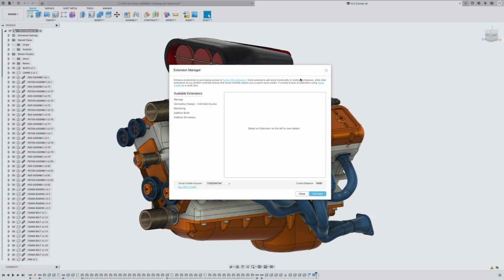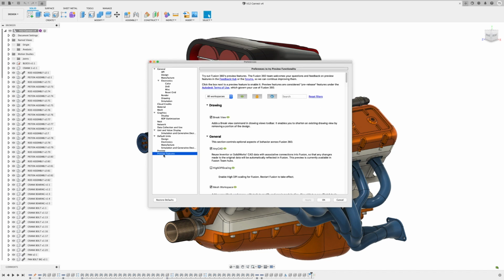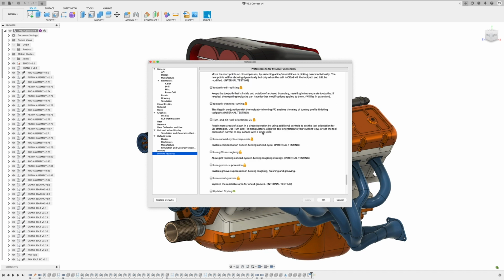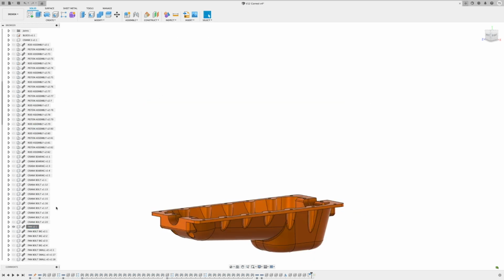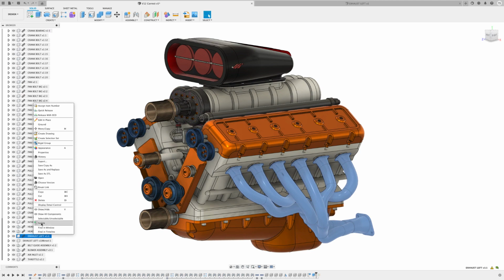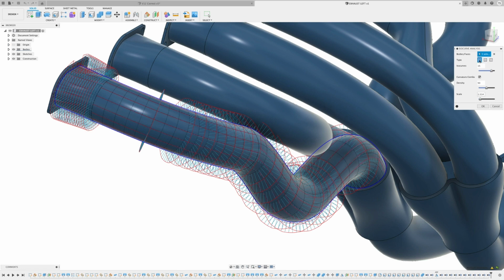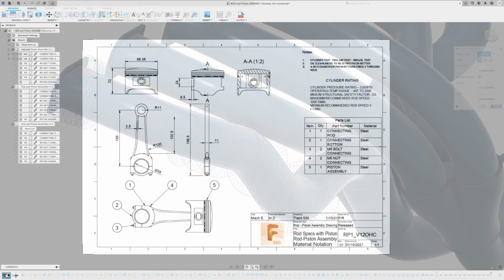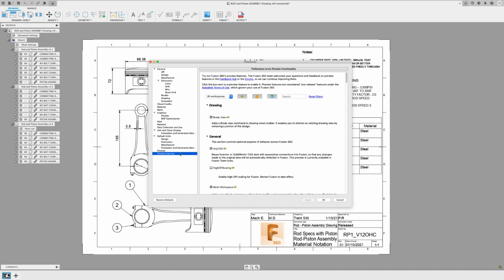What's New In Fusion 360 Design & Engineering – January 2021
Happy New Year! It's our first update since moving into 2021. Check out the update for all the new goods in the Design, Engineering, Electronics and CAM spaces.

You can also find loads of good information and helpful tips and tricks on our blog which just got a major overhaul.

For upcoming webinars, on-demand content and other learning resources go

Don't forget to check out the Electronics and CAM update on our channel.